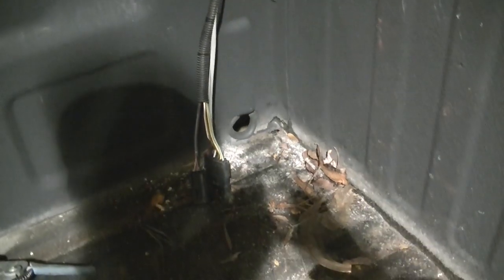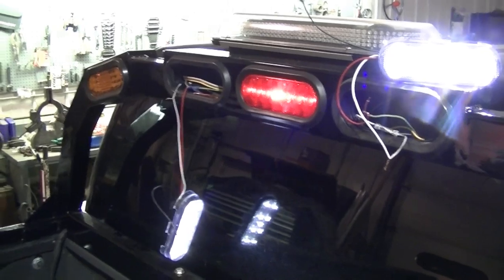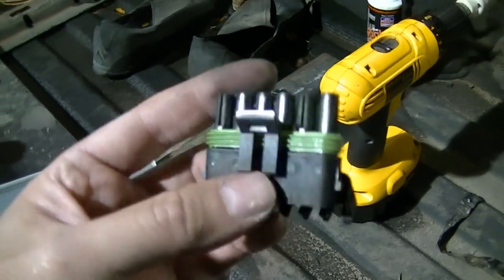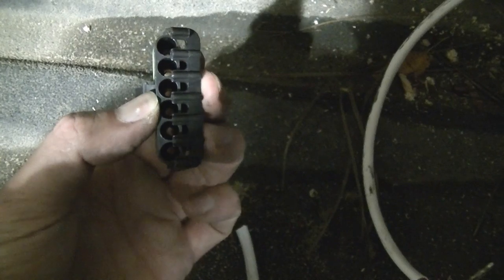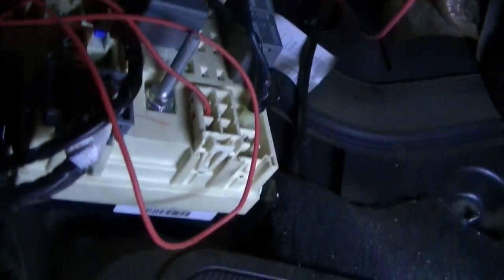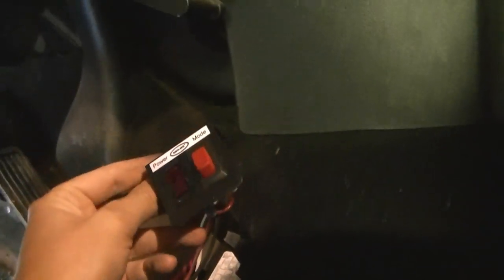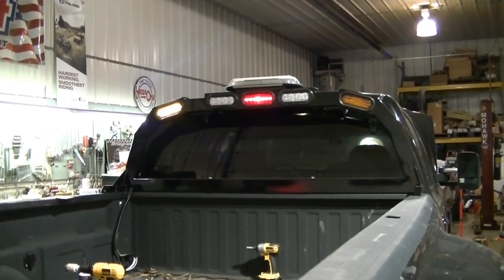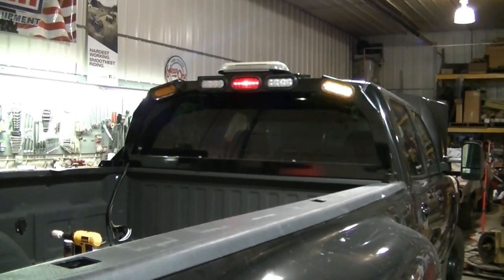02 Silverado Dually Back Rack Wiring "Part 2 of 3"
Getting some more wiring done on the back rack.  Also showing how to put together a weather pack connector.  I run out of time to finish my strobes.  Look for the final video soon.